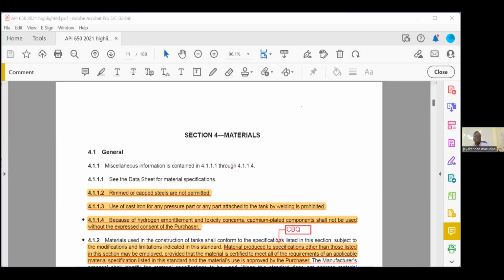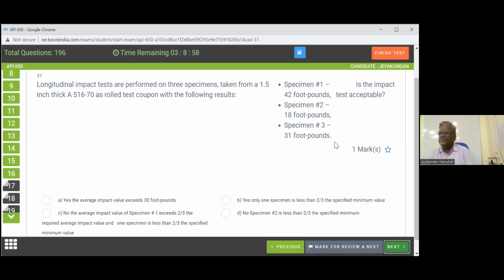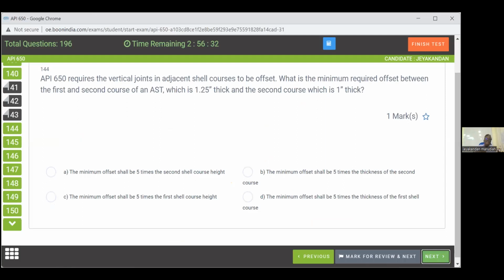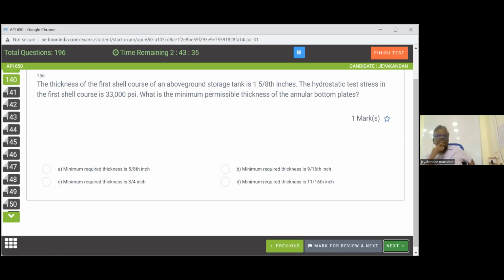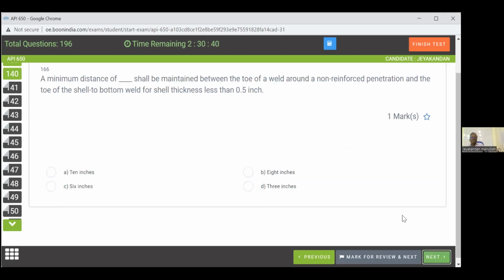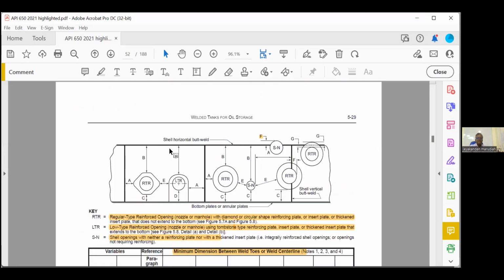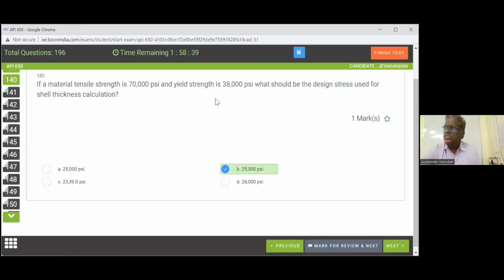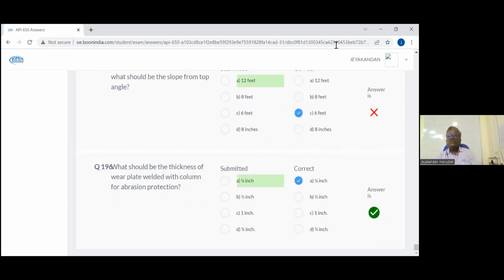API 653 Coaching Part 4/23